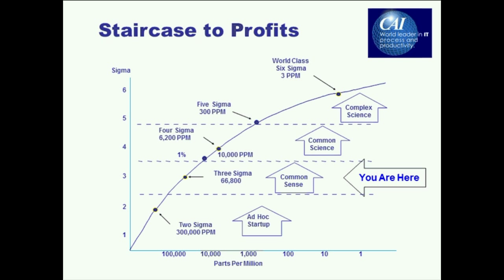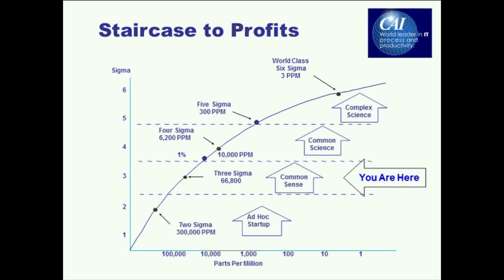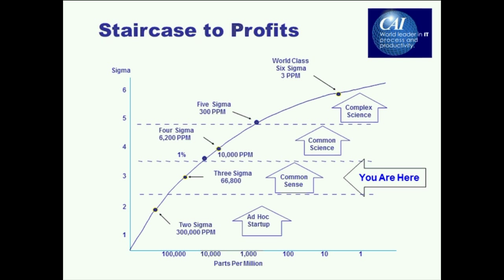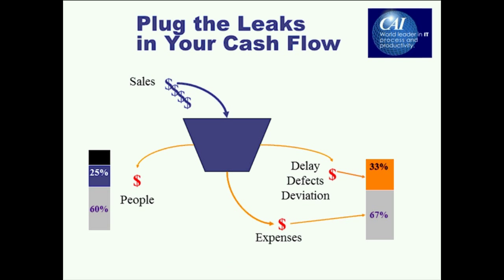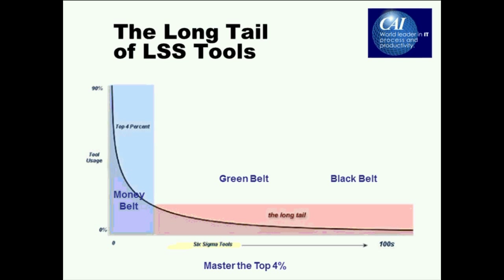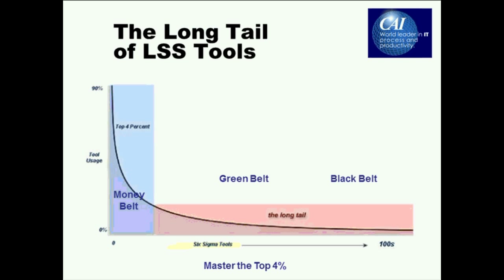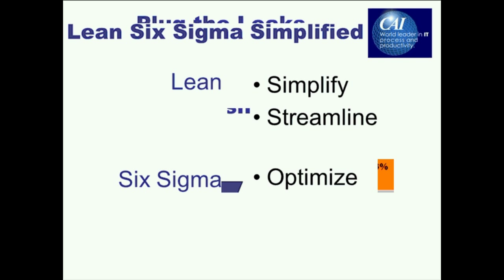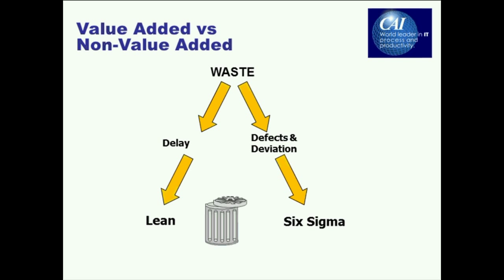Lean Six Sigma Simplified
You don't need to be a Black Belt in statistical methods to start making big gains with Six Sigma. In this webinar, you will learn the essential concepts, methods, and tools of Lean Six Sigma. Presenter Jay Arthur will guide you through the session and will explain how a small handful of tools and methods have allowed him to save companies millions and solve virtually all problems.

ABOUT THE PRESENTER:
Jay Arthur works with companies that want to plug the leaks in their cash flow using Lean Six Sigma. Jay is the only improvement specialist that understands and can help you pinpoint areas for improvement in processes, people, and technology. Jay is first and foremost a Money Belt; he knows how to use data to pinpoint broken processes. Jay helps teams understand their communication styles and restore broken connections. He has 30 years experience developing software on everything from mainframes to PCs. Jay is the author of The Six Sigma System, The QI Macros SPC Software for Excel, Your Seventh Sense - How to Think like a Comedian, Motivate Everyone, The Motivation Profile, and he has also written six popular John Wiley & Sons books on software engineering.